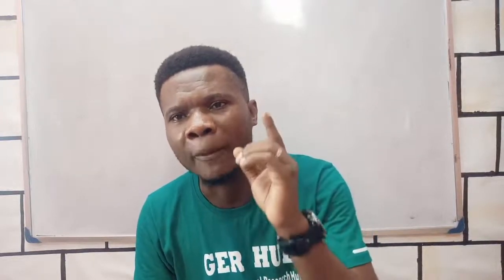Research Project Writing | Part 10 | Writing the Delimitation of your Study.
Here, I teach everyone to understand topics in mathematics, statistic and research at undergraduate/postgraduate levels as well as in industries.